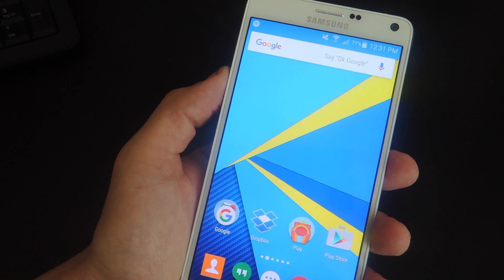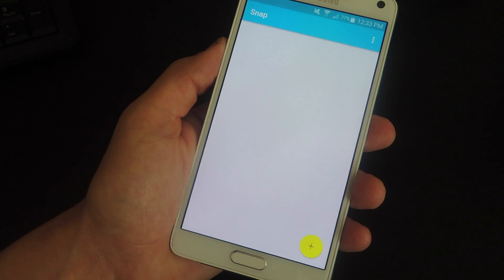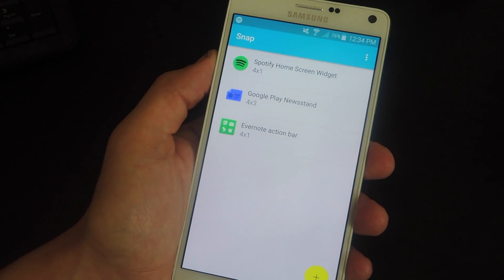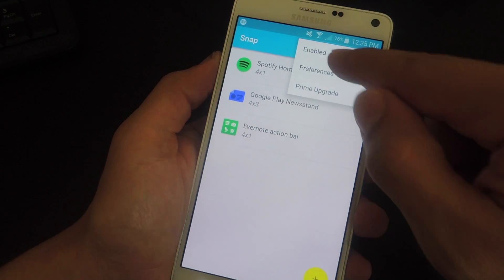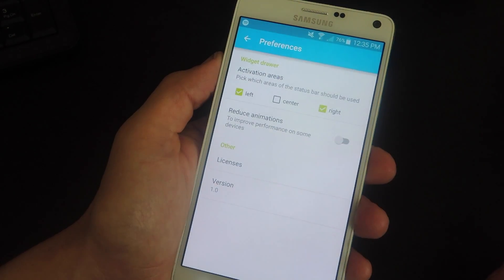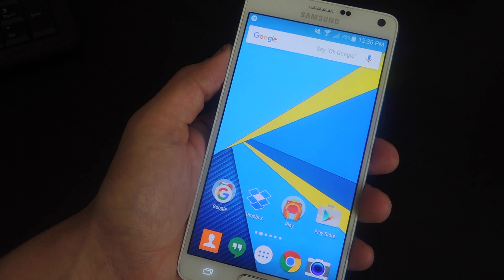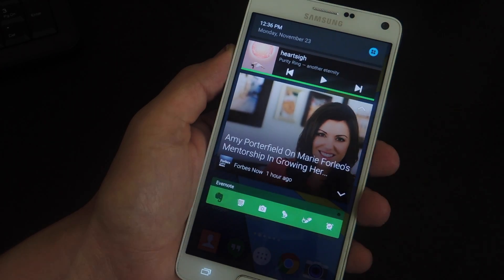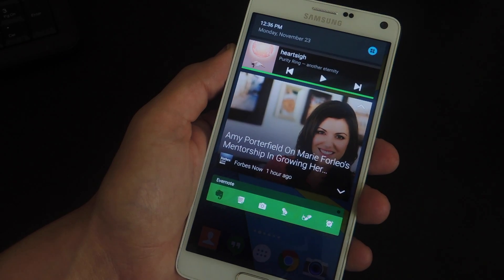Pull Down Your Android Status Bar for Access to Widgets [How-To]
How to Access Widgets Like an iPhone

In this video, I'll be showing you how to access your widgets from any screen or app, similar to the way iOS does. Using Snap Swipe Drawer (previously Snap - Widget Drawer), you can refrain from placing widgets on your home screen and access them by simply swiping down on your status bar.